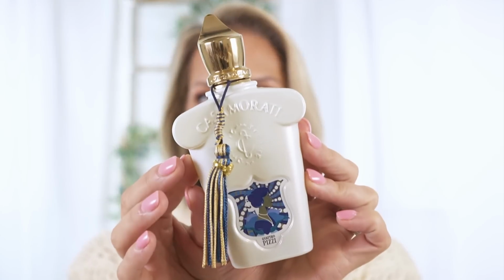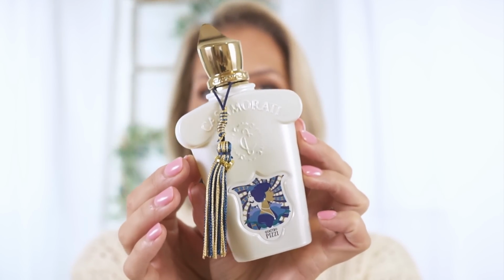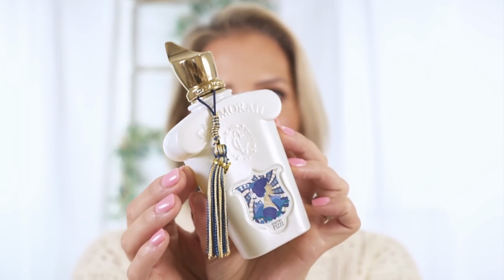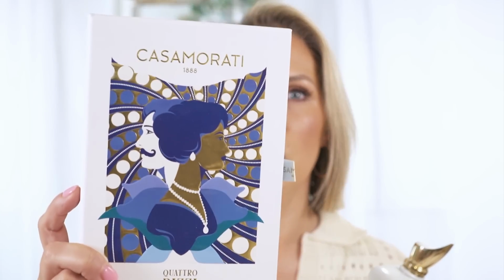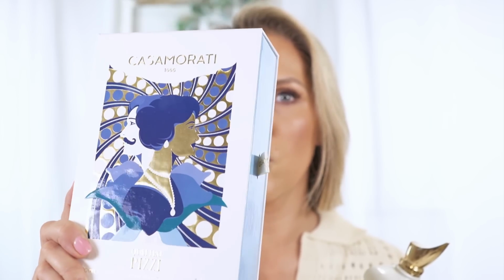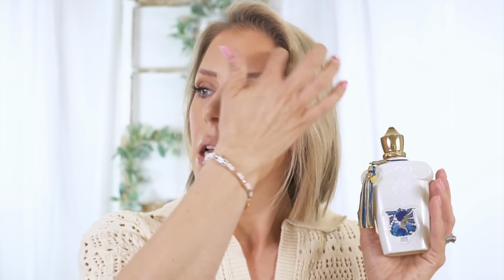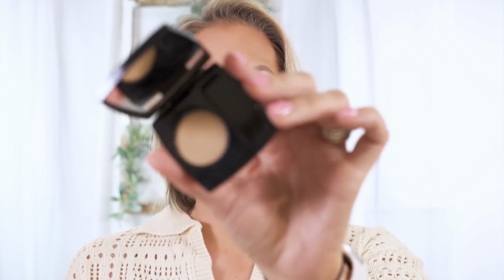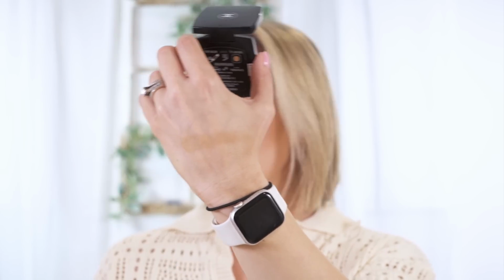JUNE 2024 BEAUTY FAVES | SKINCARE, MAKEUP AND FRAGRANCE